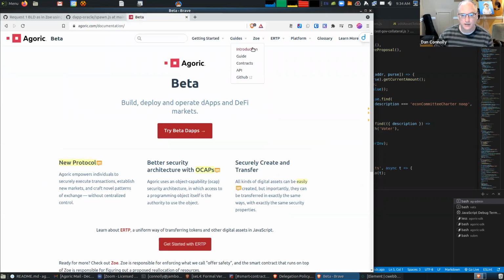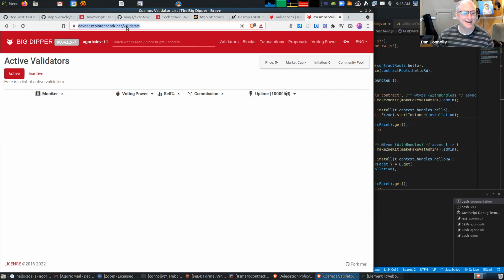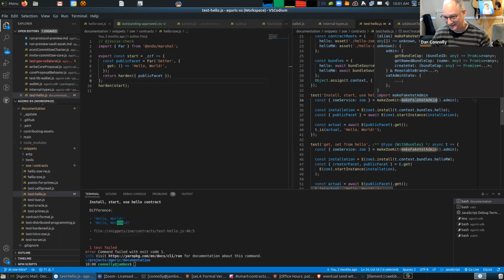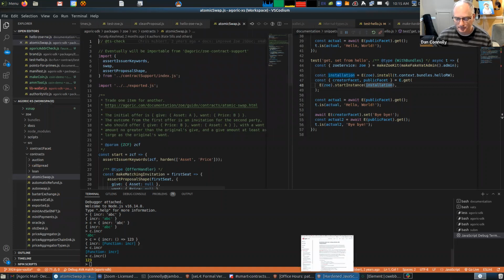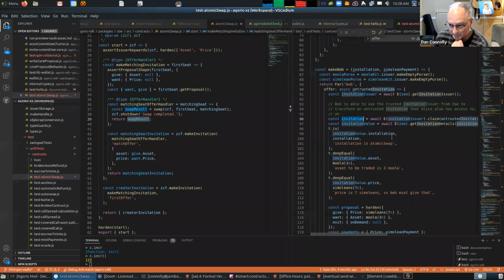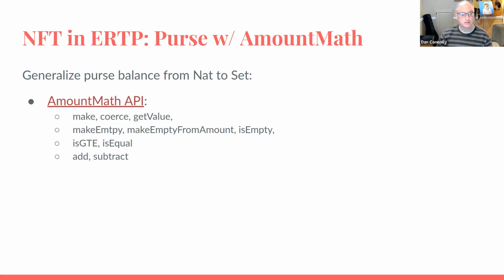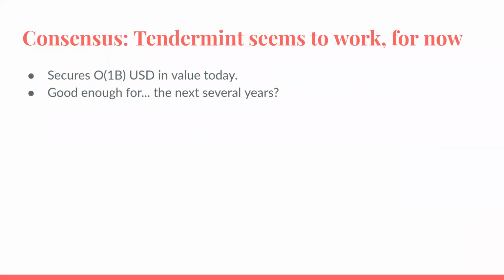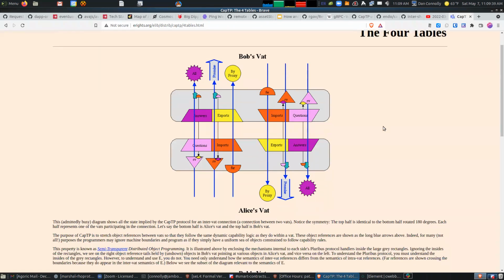2022-05-07 dan's office hours - deploying agoric contracts, atomic swaps, rchain gateway, CapTP, IBC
TIMESTAMPS

00:00 smart contract use case: administrative process automation
00:35 What are Zoe contracts?
00:52 agoric init - starting a dApp project
02:26 hello-zoe.js - your first contract
02:37 Hardened JavaScript
03:55 unit testing Zoe contracts with ava
06:10 bundling contracts
07:30 installing contract bundles; starting contracts
08:46 remote invocation with eventual send: E(obj).m(...)
10:20 Agoric architecture stack: JavaScript VM on Cosmos SDK
12:15 Agoric Mainnet: Credible Decentralized Validators
17:50 HTTP, Blockchains, Oracles
23:30 eventual send (cont.)
27:55 debugging Zoe smart contracts with vs-code
32:05 Zoe lesson 2: separation of duties with creatorFacet
34:35 Far, Remotable and Marshaling
35:30 JavaScript objects as closures
40:40 Zoe Offer Safety with the atomicSwap.js contract
57:10 ERTP for wrapped assets between chains
1:00:50 cross-shard messaging with IBC and CapTP
1:10:20 Agoric Architecture: IBC, CapTP, ERTP
1:25:25 CapTP to RChain: building it
1:33:50 CapTP: The Four Tables